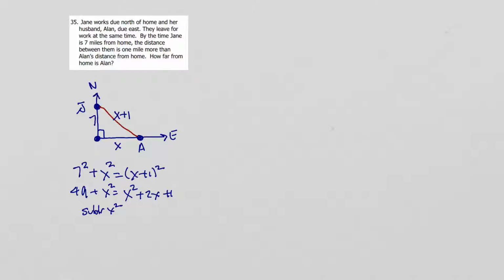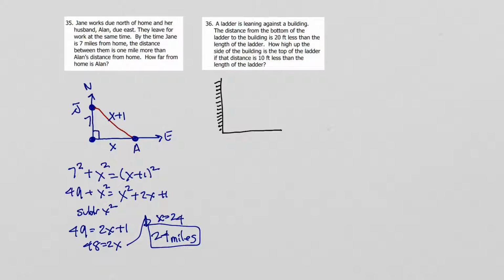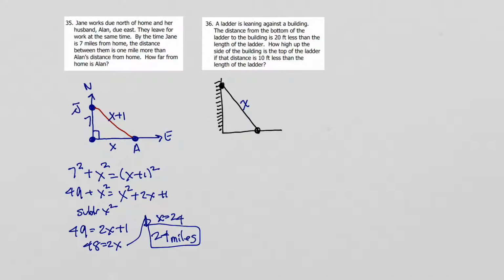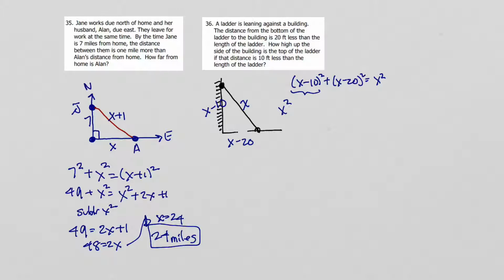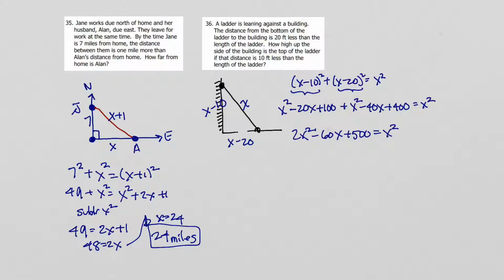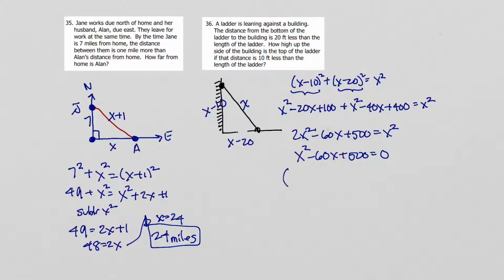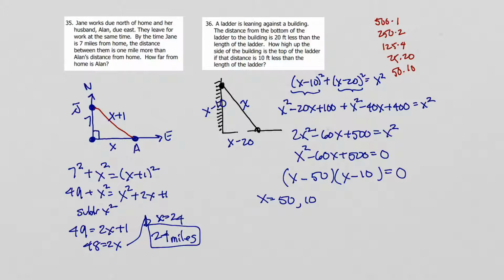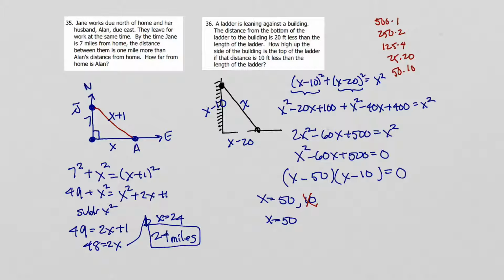08 Sample Exam 02, Problems 35, 36